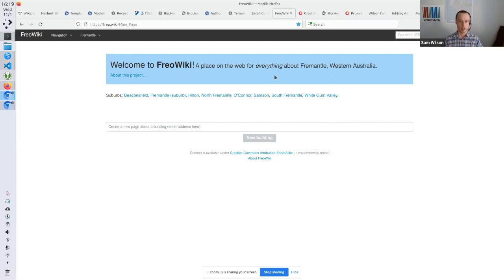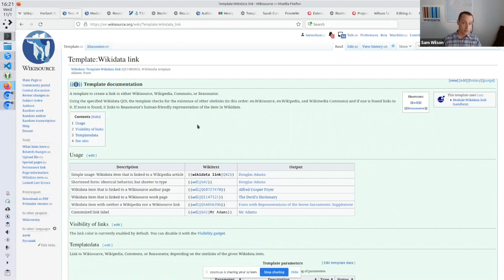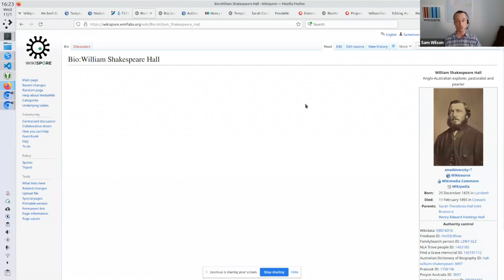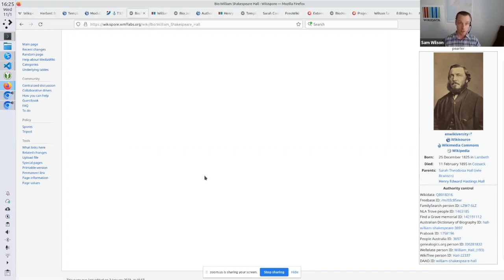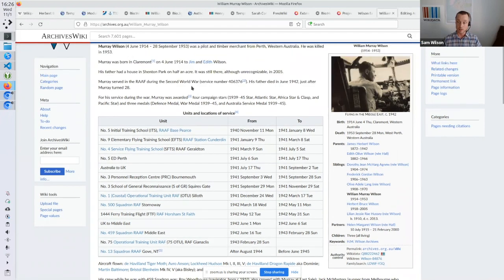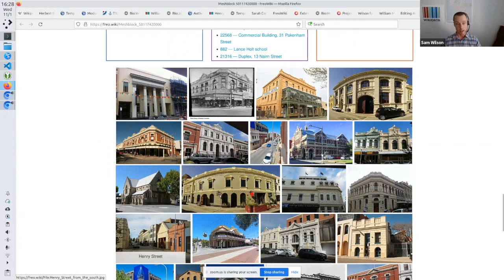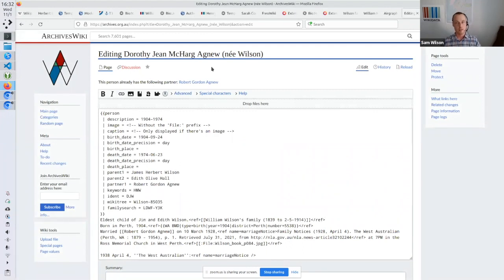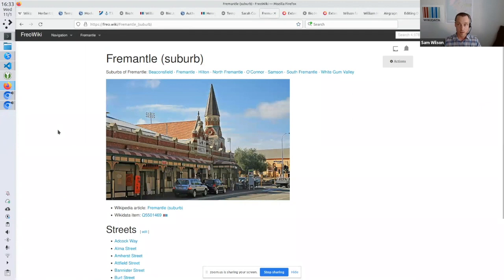Wikispore, Wikidata, and Small Wikis with Sam Wilson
At our January WMAU Community Meeting Sam Wilson from the Wikimedia Foundation spoke about ways small Wiki projects can use Wikidata and how Wikispore is being used to allow further experimentation.